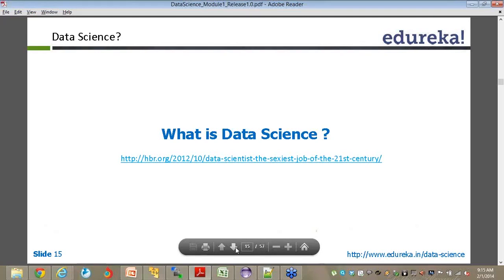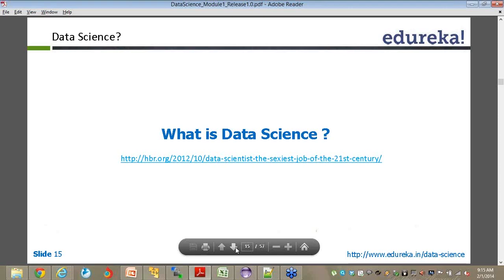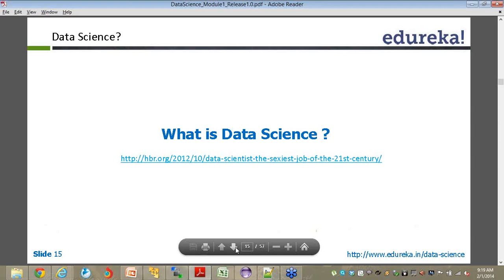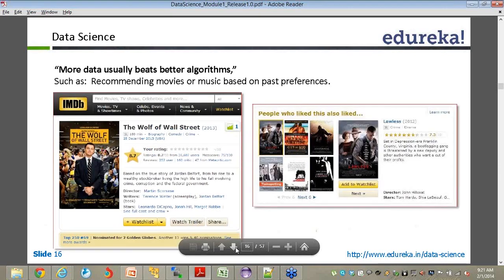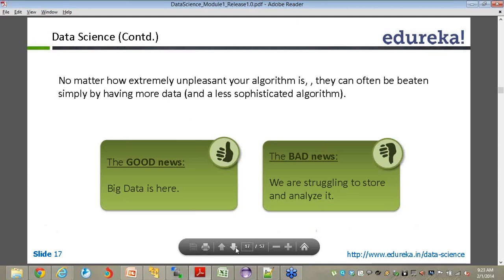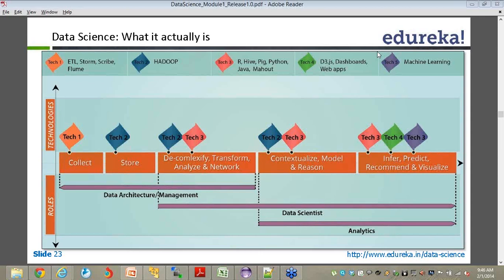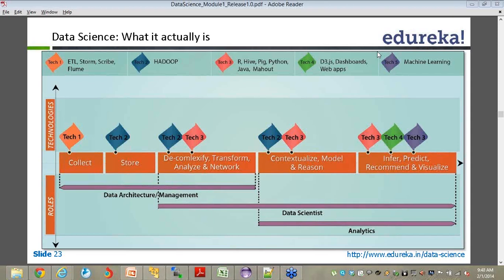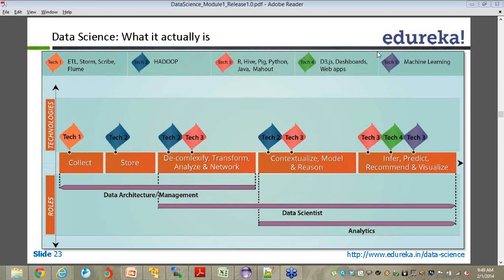What is Data Science ? | Edureka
data science is the integration of methods from statistics, computer science, and other fields for gaining insights from data. In practice, data science encompasses an iterative process of data harvesting, cleaning, analysis and visualization, and implementation.

Topics covered in the video are:
1. What is Data Science
2. Roles & Technologies of platforms

The topics related to ‘What is Data Science’ have been covered in our course ‘Data science’.